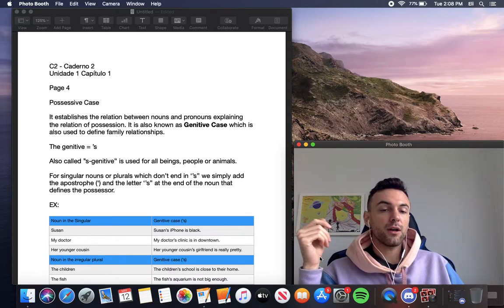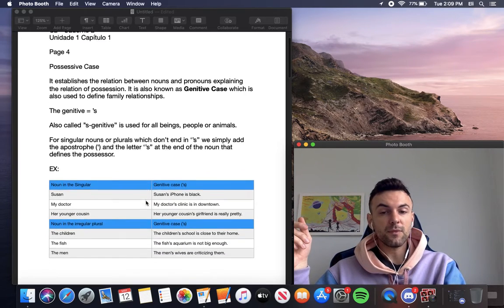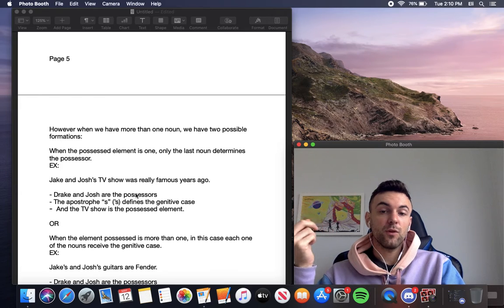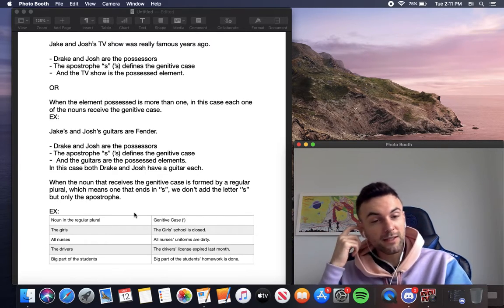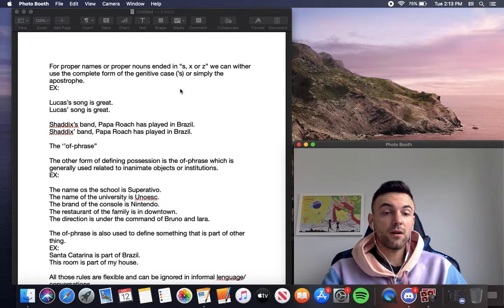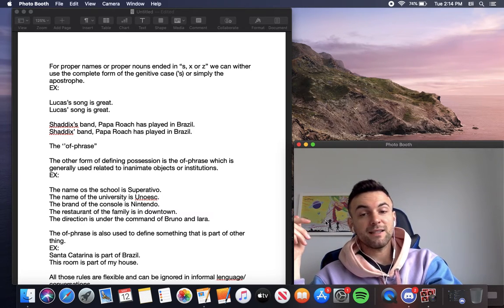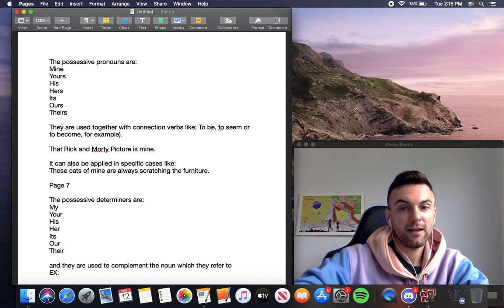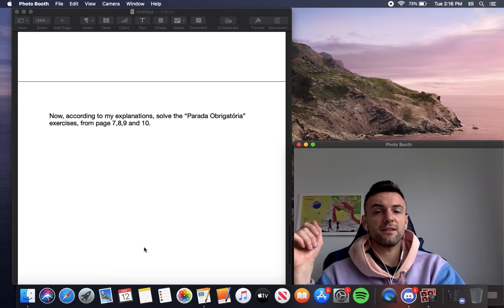Aula 06 Terceirão Superativo Unoesc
Olá pessoal do terceirão.
Hoje começamos a lição 01 do livro 2.
E nele trabalhamos das páginas 04 à 07 os conteúdos referents a posse, bem como o genitive case, os pronomes e a relação dos mesmos com substantivos.
Também estudamos os possessive determiners e todas as regras insolventes o genitive case.

Para ajudar com a prática para o vestibular, baseado nas minhas explicações, vocês podem responder os exercícios da página 7 até a página 10 que contemplam a parada obrigatória e a parada complementar.

Para os alunos que não fizeram a prova, fiquem atentos pois na semana que vem estarei disponibilizando no portal de ensino uma avaliação de p1.

Estou a disposição para qualquer dúvida.